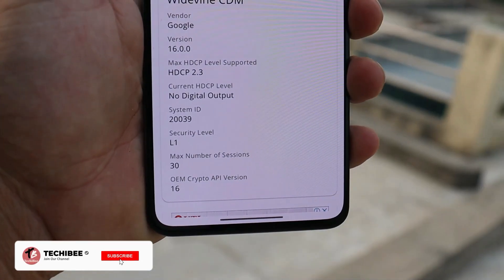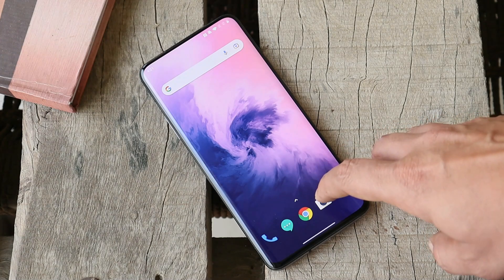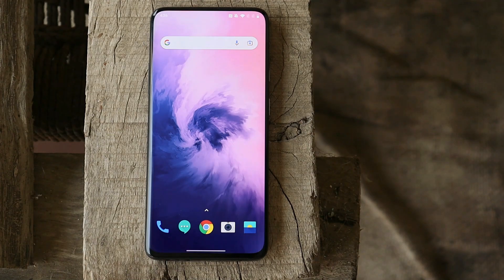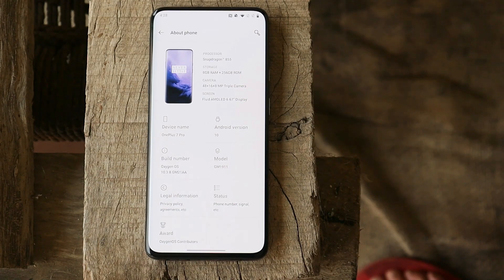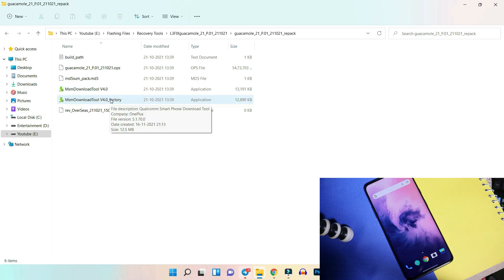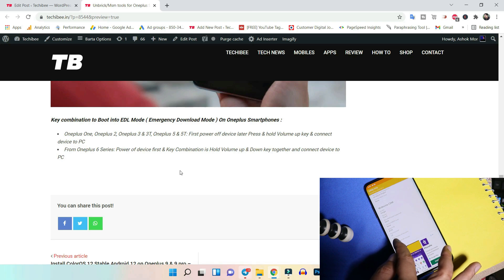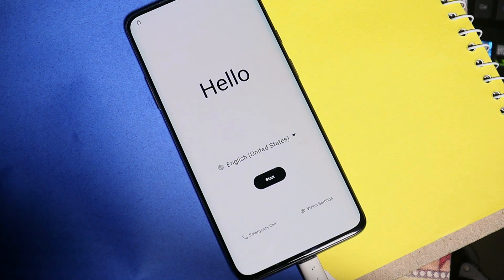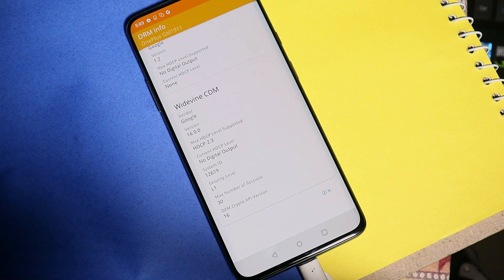How to fix Widevine L3 certification - Restore Widevine L1 on Oneplus Smartphones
Oneplus users are facing issues related to Widevine certification on Oneplus smartphones after some OTA updates. Here is the fix to it and following this guide any Oneplus smartphone will can be restored to Widevine L1 Certification.